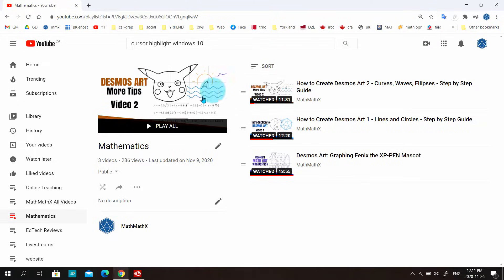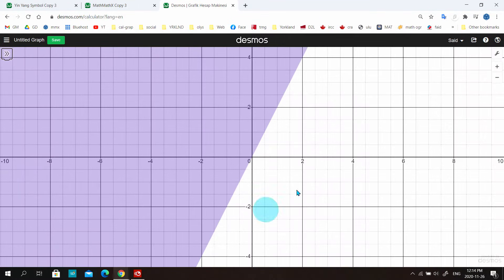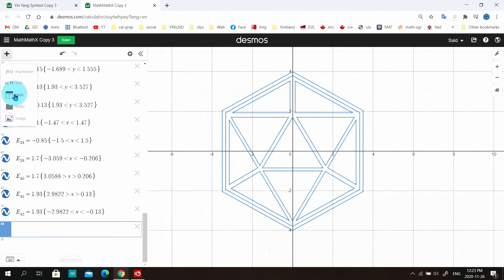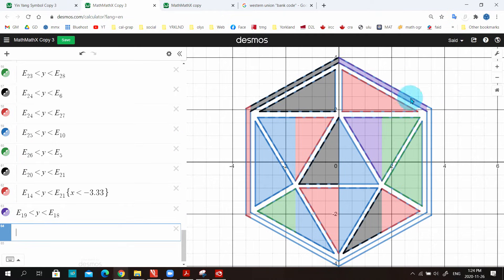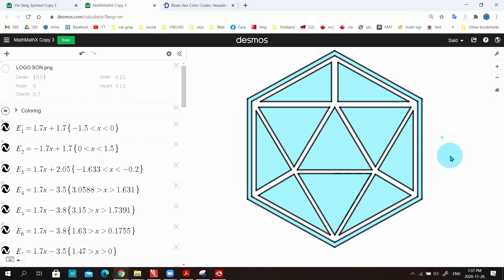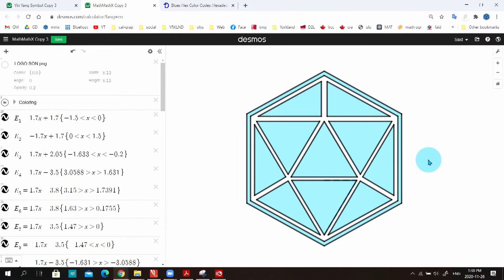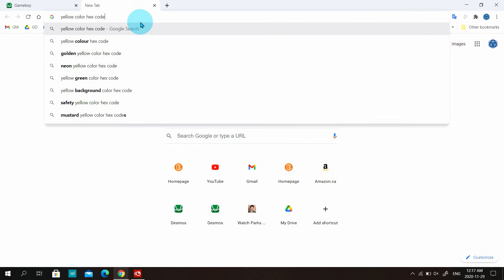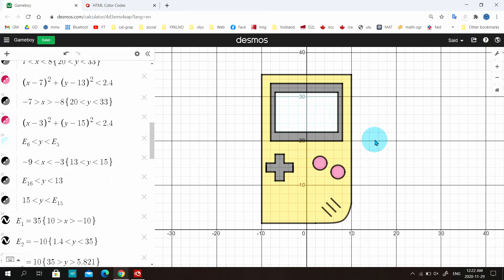How to Create Desmos Art 3 - Shading, Coloring, Designing - Step by Step Guide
If you enjoy playing around with functions and graphs, you might be interested in the so-called Desmos Art. You can create a whole bunch of creative artworks like logos, patterns, pictures, cartoon characters and portraits by only using the DESMOS Graphing Calculator. In this video, you will see how you can shade, colour, and design your art pieces on desmos. I will record more videos about desmos art and share all my experiences soon.

COLOR CODE: Calc.colors.COLOUR =
(There is a blank before the equal sign and after the equal sign then, write the code in quotation marks. For example: Calc.colors.COLOUR = "Desmosart")

MICROPHONE I AM USING:
FIFINE T669